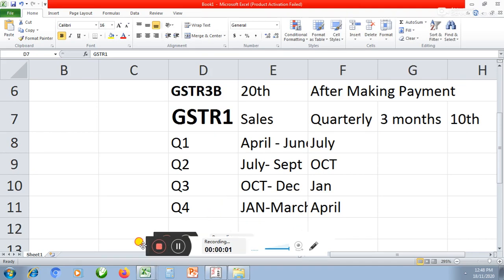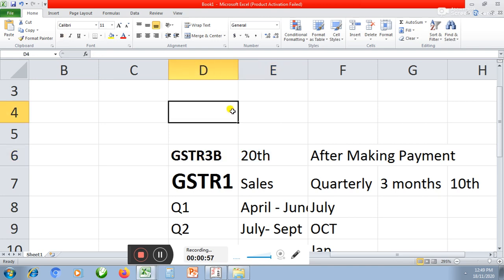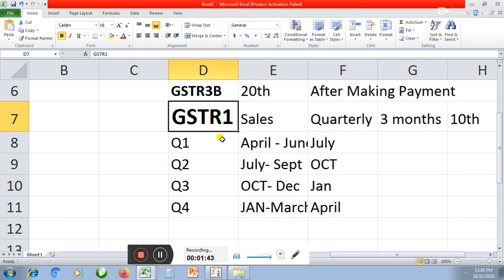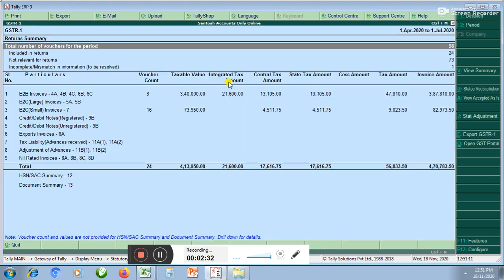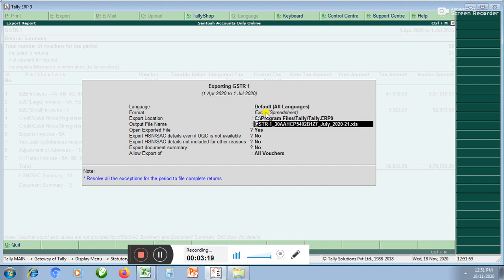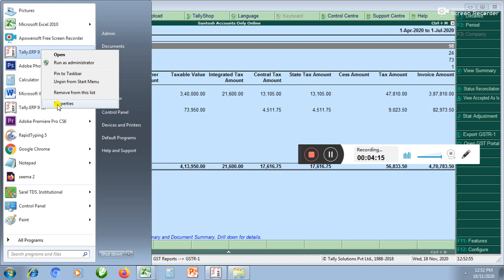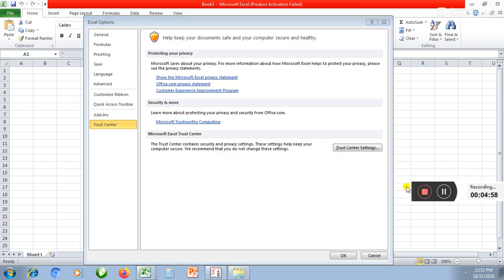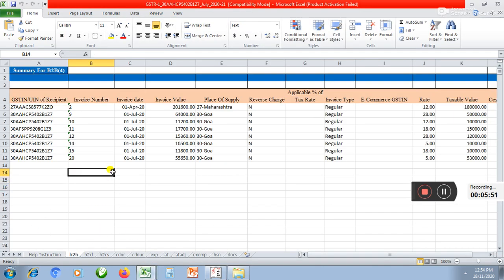GST R1 Report from latest Tally